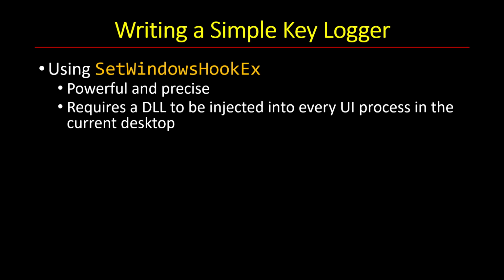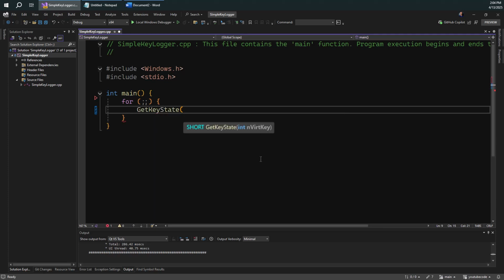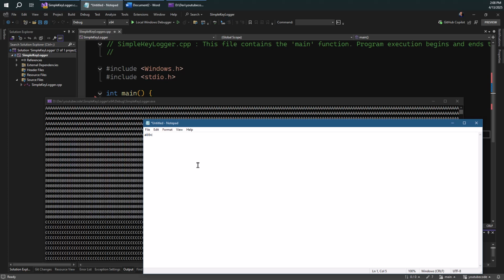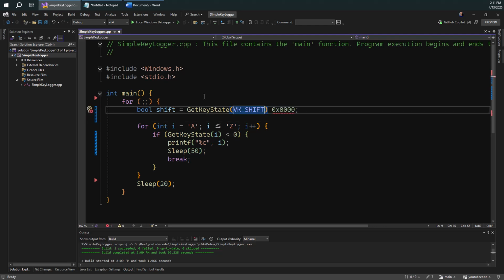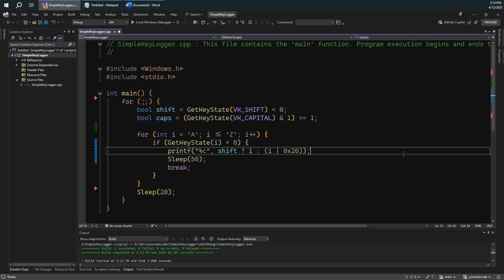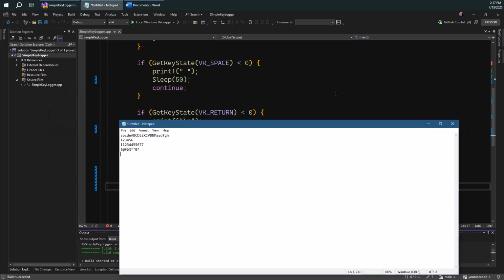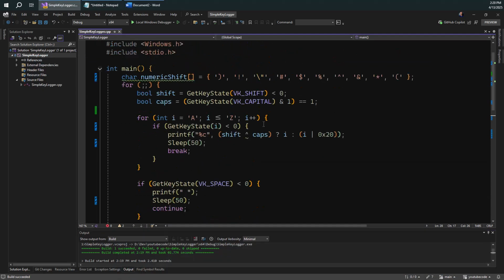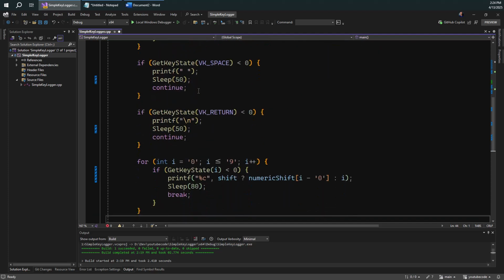Writing a Simple Key Logger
How do you write a simple key logger?